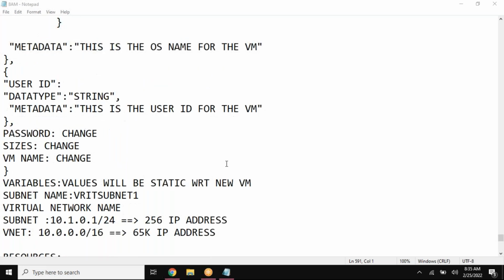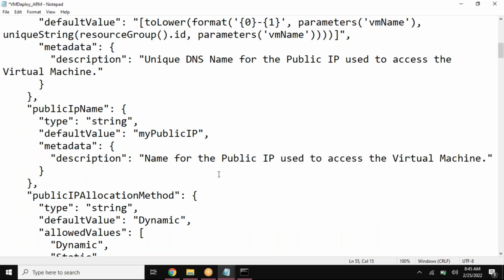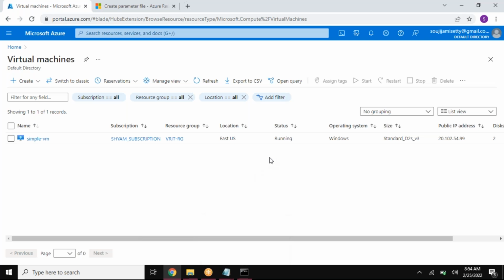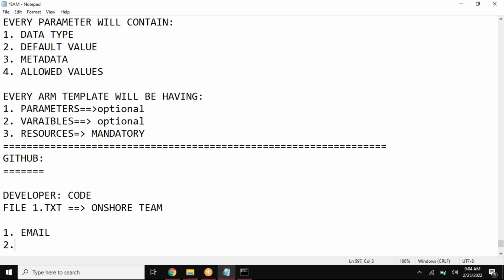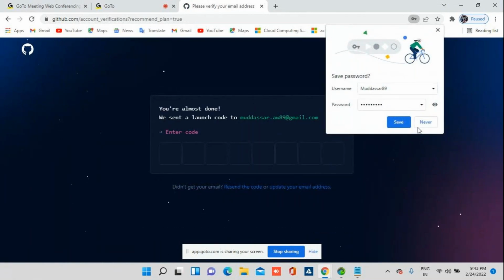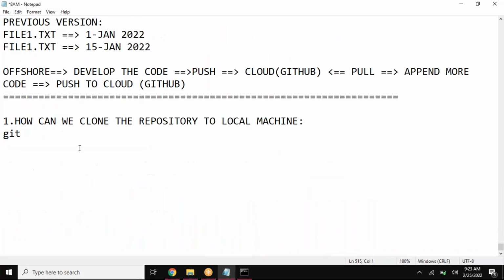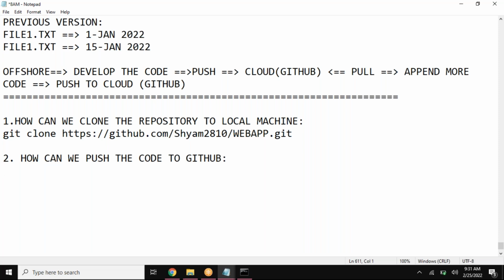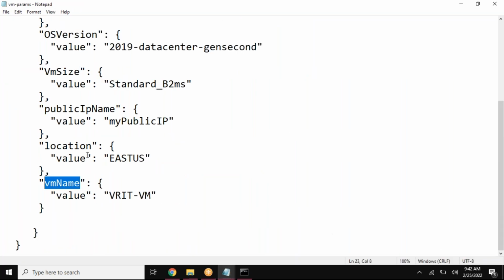Azure DevOps | Class 19